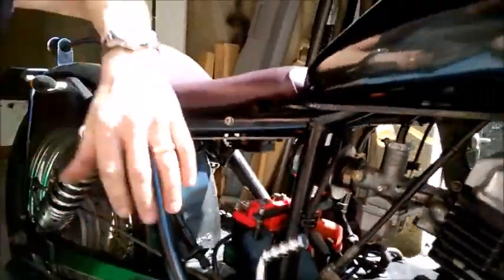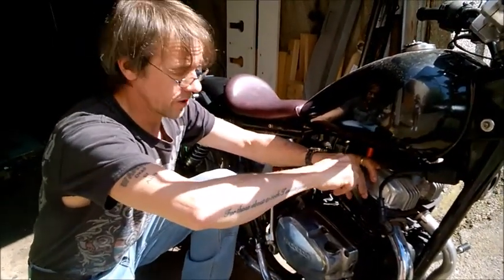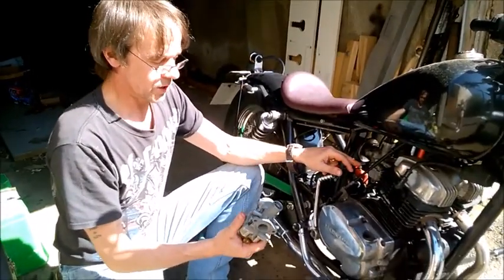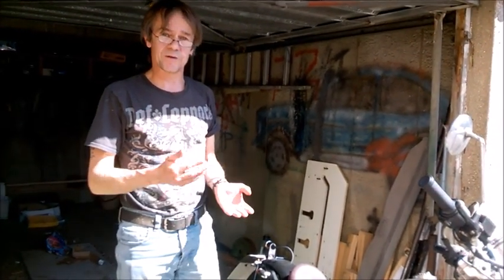honda rebel 125 carb adjustment by Jim Ray